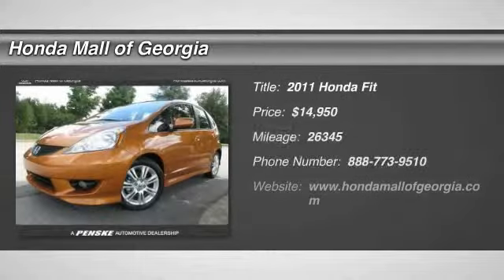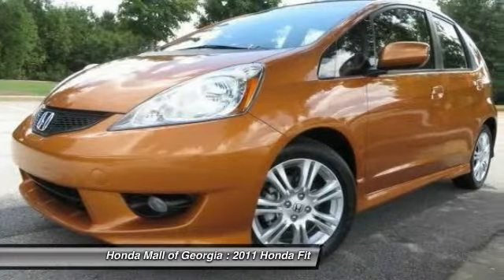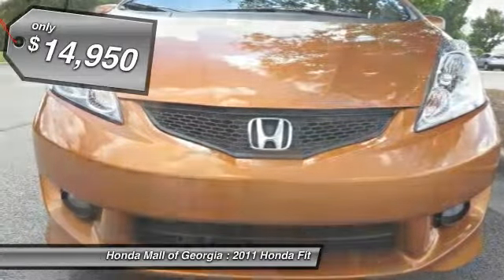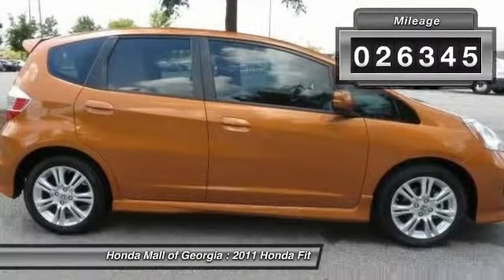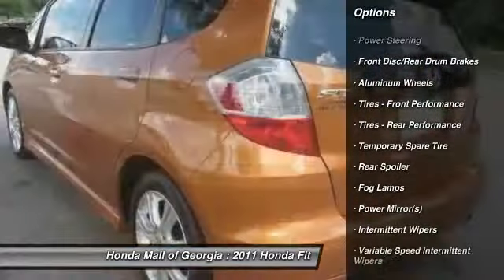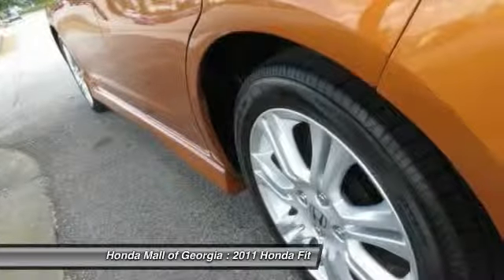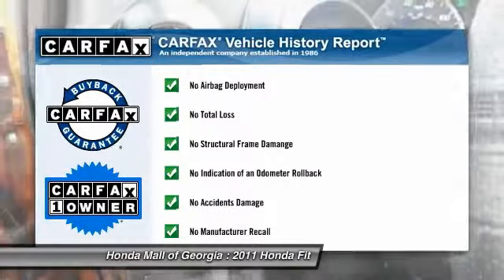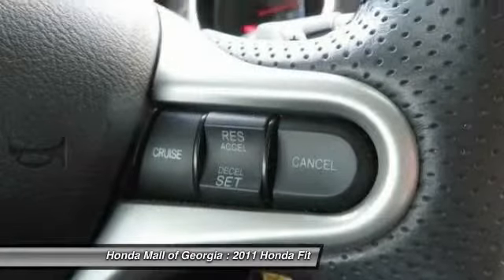2011 Honda Fit Buford GA 470423A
This 2011 Honda Fit 5dr 5dr Hatchback Automatic Sport Sedan features a 1.5L 4 CYLINDER 4cyl Gasoline engine. It is equipped with a 5 Speed Automatic transmission. The vehicle is Orange Revolution Metallic with a Black Cloth interior. It is offered As-Is, extended warranty is available. - CARFAX 1-Owner, ONLY 26,345 Miles! $300 below NADA Retail!, EPA 33 MPG Hwy/27 MPG City! Sport trim.